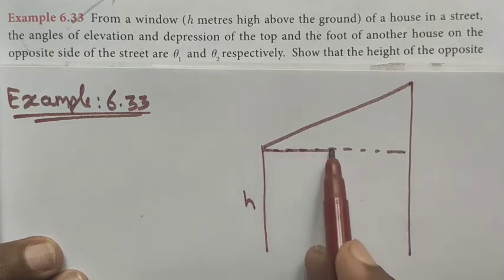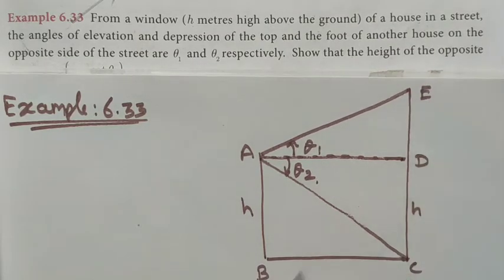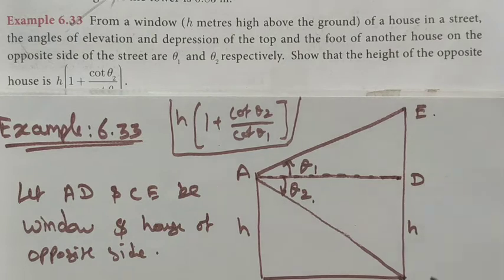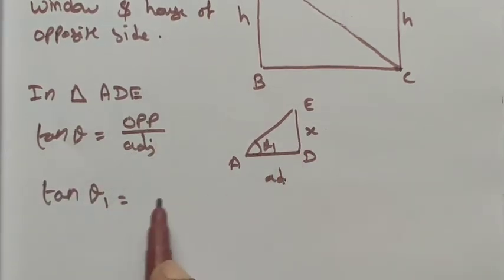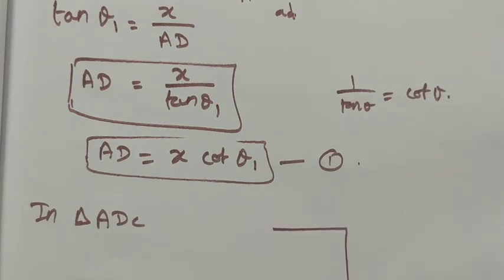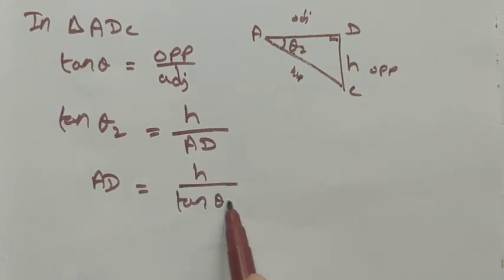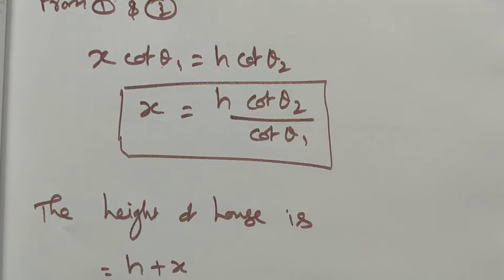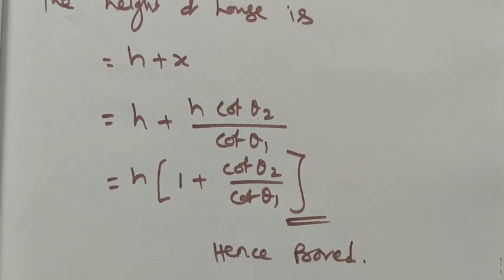TN Class-X Maths Chapter-6 Example: 6.33